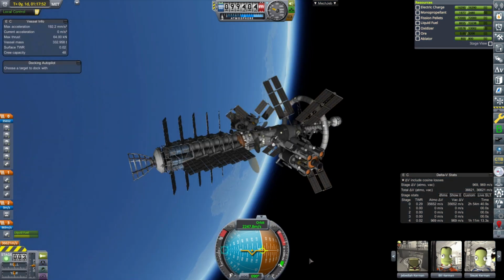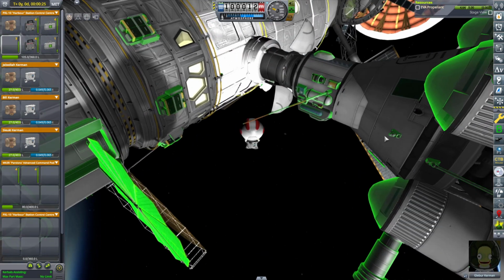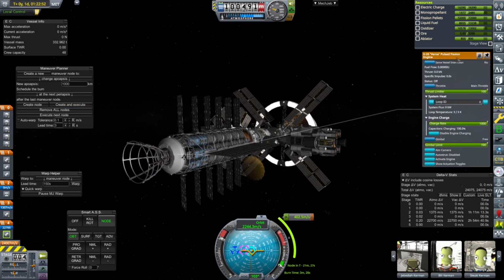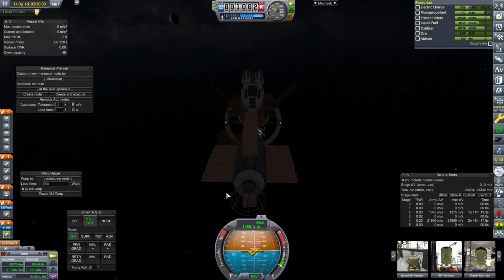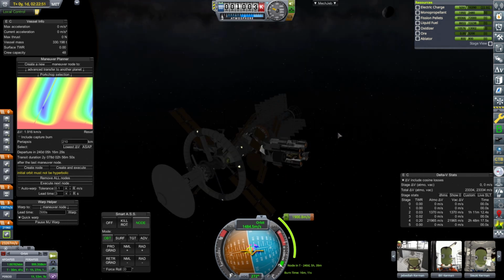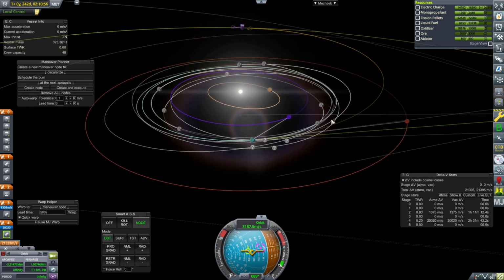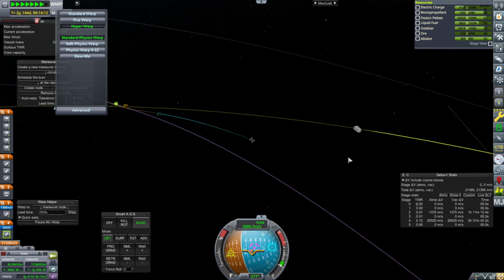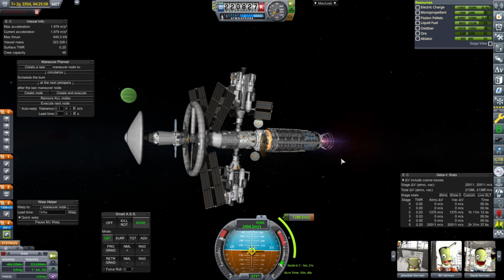Let's Play: Kerbal Space Program, Part 46! "Arrival! Jool in sight!"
In which we continue a game on Kerbal Space Program, with the goal of launching a space colony off to Eeloo! In this one, we finally reach Jool after discovering some of the ah... quirks of our grand tour ship!
Also, I'm a game's Dev if you didn't know!